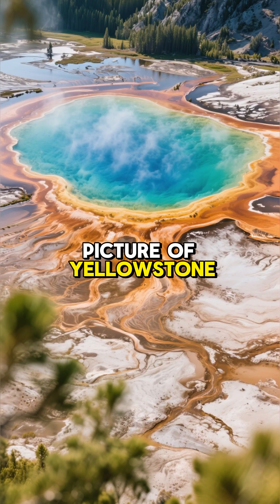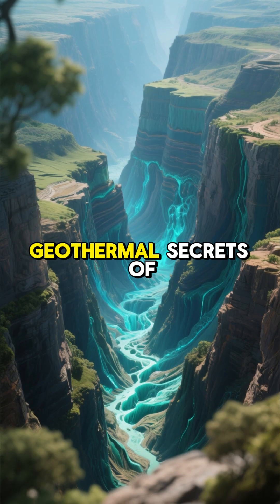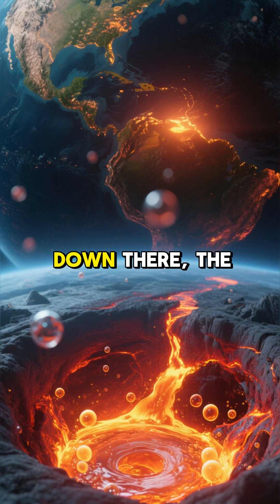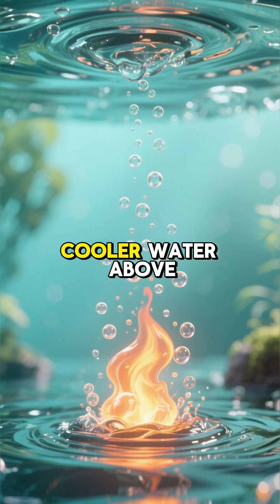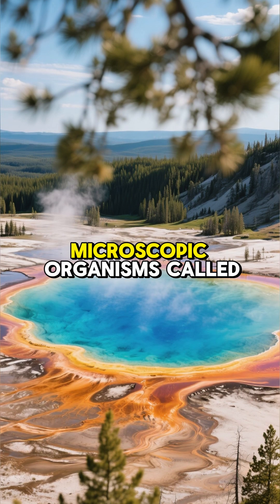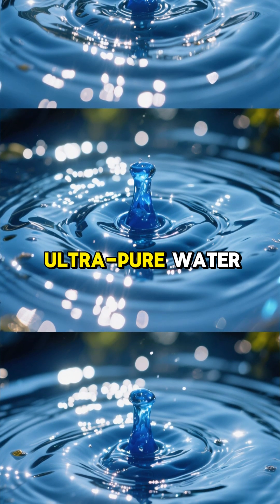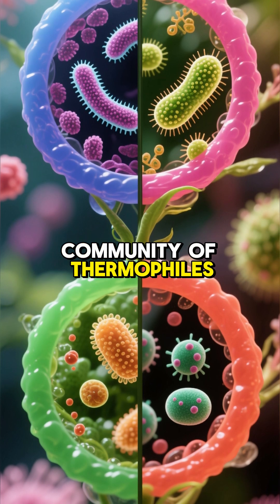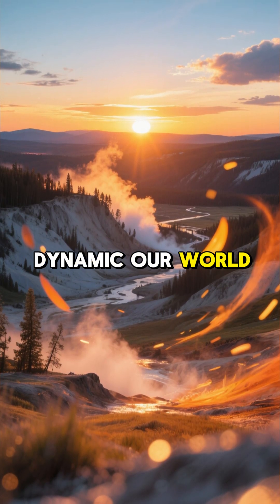The Water at Yellowstone Looks Fake. (But It’s Alive)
The Grand Prismatic Spring looks like it belongs in a Sci-Fi movie. But those vibrant rainbow rings aren't paint or minerals—they are trillions of living creatures.

We dive into the science of Thermophiles—heat-loving bacteria that paint the hot springs in layers of orange, yellow, and green.

Discover why the center is deep blue (too hot for life!) and how the superheated water from the Yellowstone Supervolcano creates this perfect "Living Ecosystem" arranged by temperature.